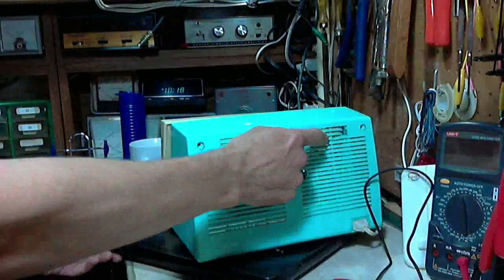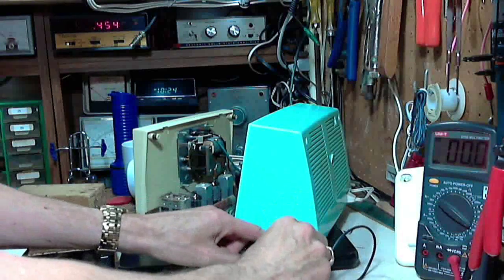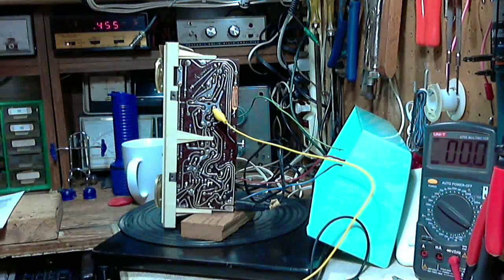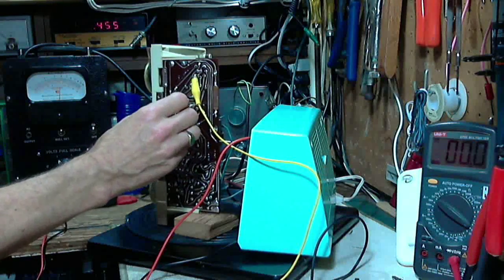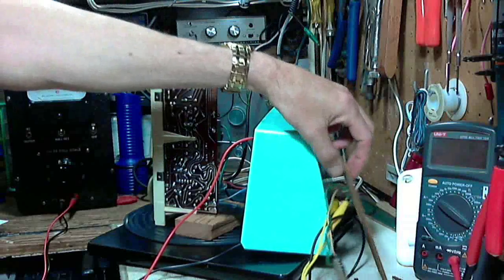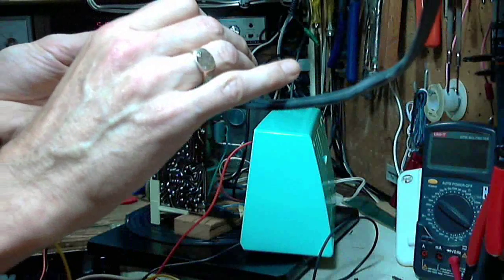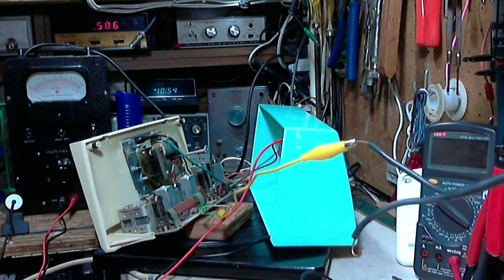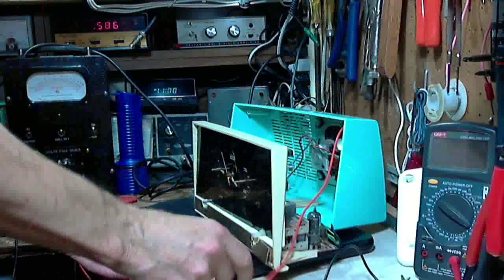Electrohome AM Clock Radio Video #3 - Alignment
I proceed with aligning the radio's IF and tuning the antenna trimmer to get a small but helpful increase in performance.